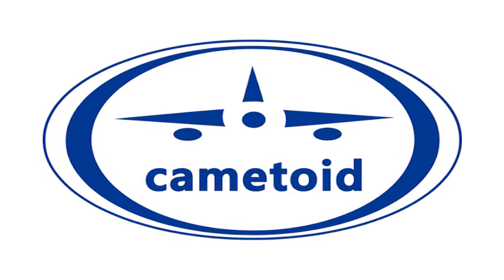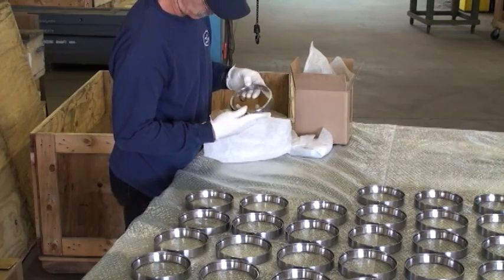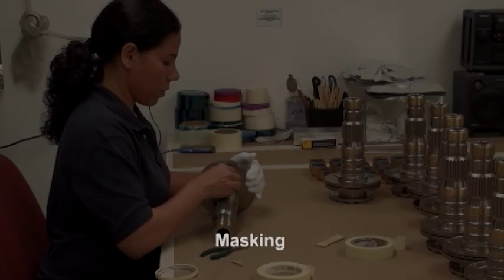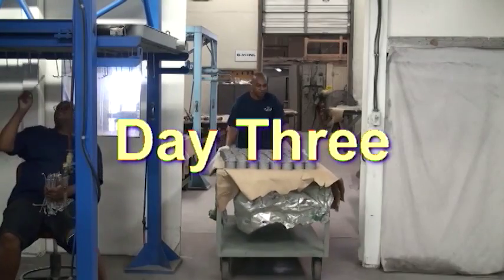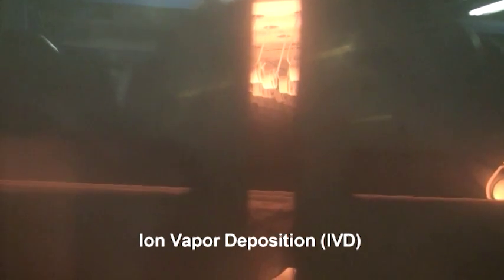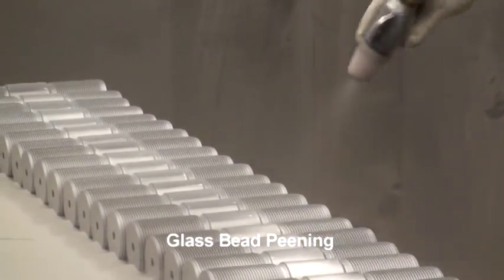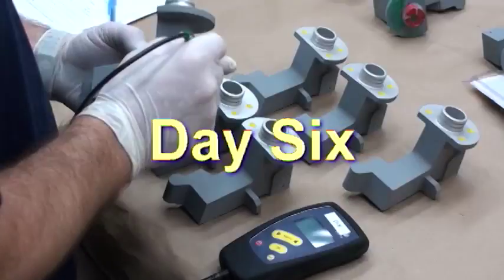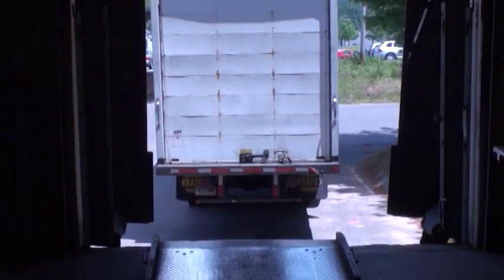Cametoid Technologies IVD / Ion Vapor Deposition Process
CAMETOID TECHNOLOGIES specializes in environmentally-friendly, high-quality
aluminum protective coatings for global companies in the aerospace, marine, energy,
utilities and manufacturing industries. We strive for the highest quality and fastest turn times in the IVD and Ion Vapor Deposition industry.